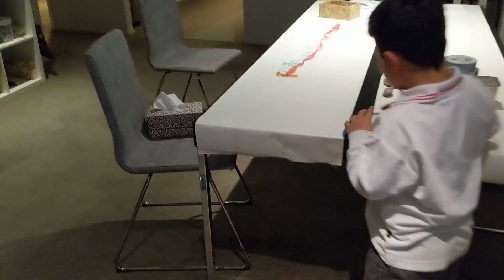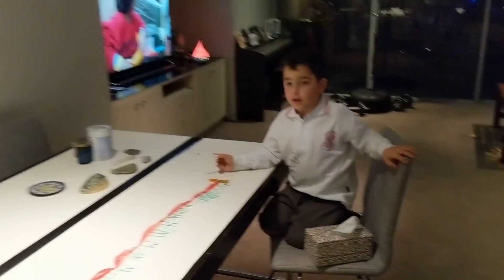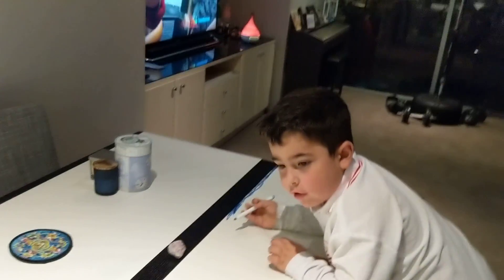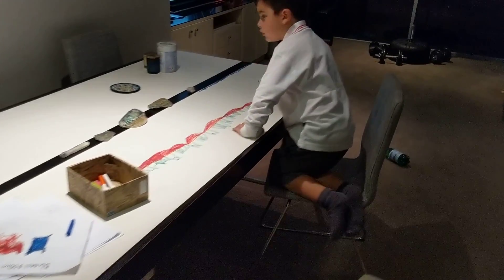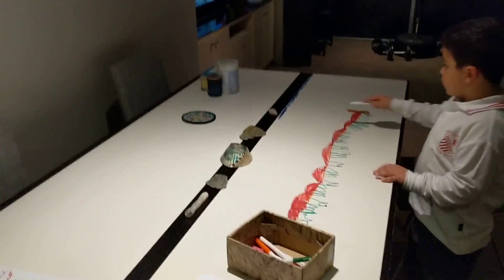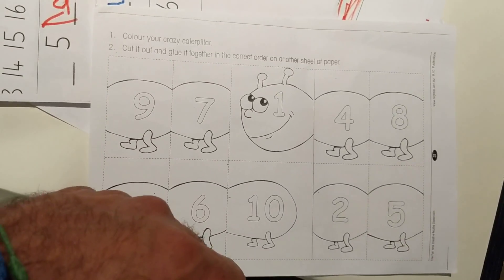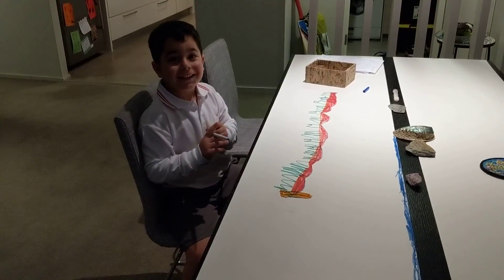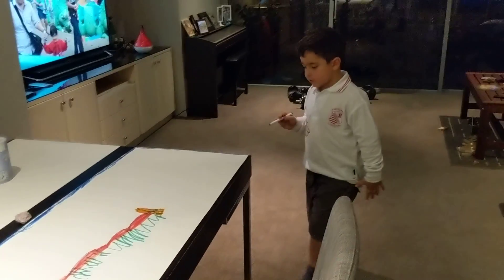kids learning show drawing painting crayons colors and paper great fun with what we have got